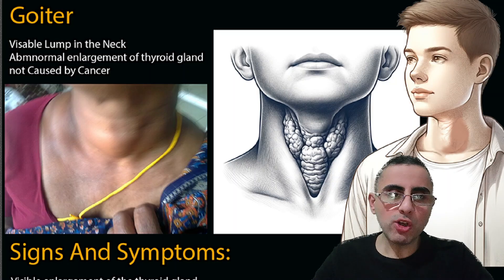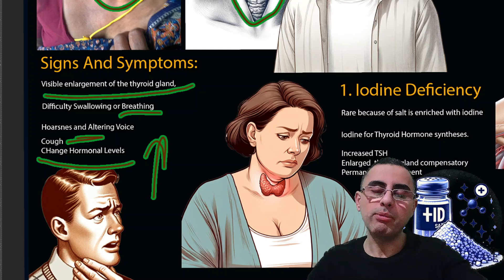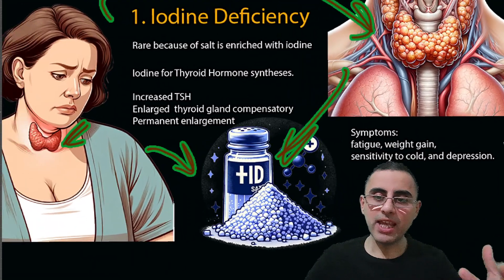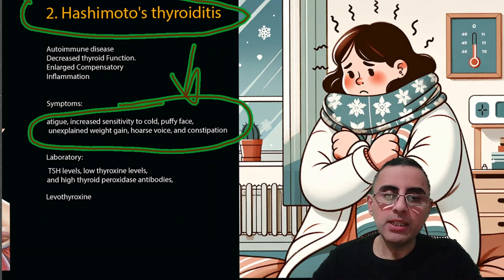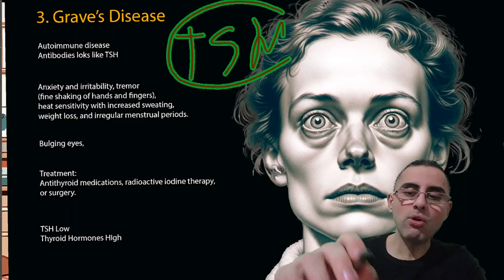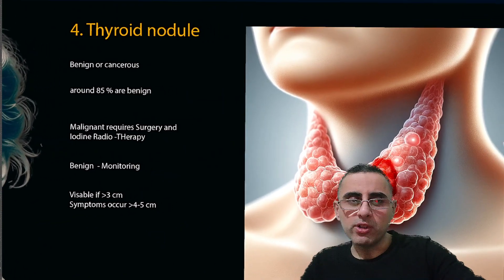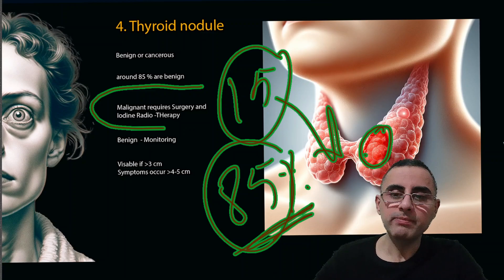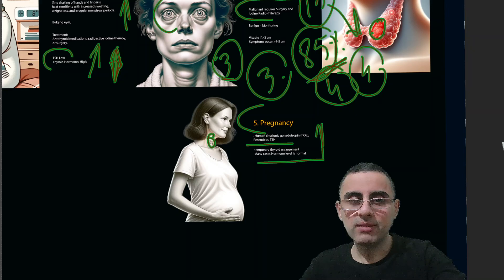Top 5 Causes of Goiter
Goiter Definition: Goiter refers to any enlargement of the thyroid gland that is not caused by cancer, often misunderstood as just a visible lump due to iodine deficiency.

Iodine Deficiency: The leading cause of goiter worldwide, where lack of iodine leads to reduced thyroid hormone production and gland enlargement.

Hashimoto's Thyroiditis: An autoimmune condition causing the body to attack the thyroid gland, leading to decreased function and an enlarged thyroid.

Graves' Disease: Another autoimmune disease where antibodies stimulate the thyroid gland, causing overactivity and elevated thyroid hormone levels.

Thyroid Nodules: Lumps in the thyroid that can be benign or malignant, necessitating careful examination and monitoring.

Symptoms of Goiter: Include visible enlargement of the thyroid, difficulty swallowing or breathing, hoarseness, coughing, and thyroid hormone imbalance.

Graves' Disease Symptoms: Anxiety, irritability, tremor, heat sensitivity, weight loss, irregular menstrual periods, and bulging eyes.

Treatment for Iodine Deficiency: Involves the use of iodine-enriched salt to prevent and treat goiter caused by iodine lack.

Hashimoto's Treatment: Primarily hormone replacement therapy to address hormone deficiency.

Graves' Disease Treatment: Options include antithyroid medications, radioactive iodine therapy, or surgery based on severity.

Monitoring Thyroid Nodules: Most nodules are benign and simply monitored over time unless malignant features are detected.

Impact of Pregnancy on the Thyroid: hCG hormone during pregnancy can mimic TSH, leading to temporary thyroid gland enlargement.

Visible and Non-visible Nodules: Nodules over 3 cm can be visible and potentially cause symptoms, while those under 2 cm typically do not.

Significance of Thyroid Function Tests: High TSH and low thyroxine levels indicate Hashimoto's, while low TSH and high thyroid hormones suggest Graves' disease.

Commonality Among Women: Both Hashimoto's thyroiditis and Graves' disease are more common in women, particularly affecting those of middle age or younger.